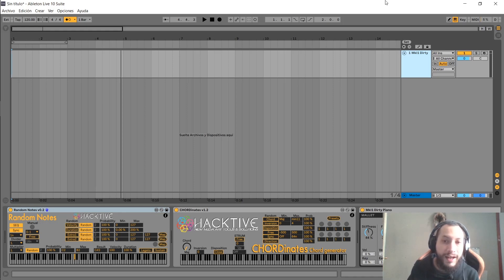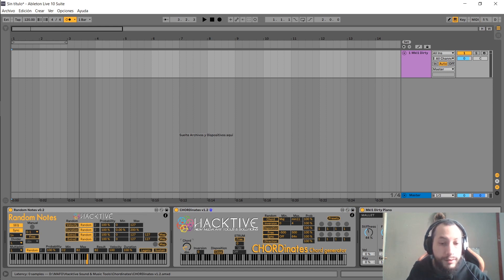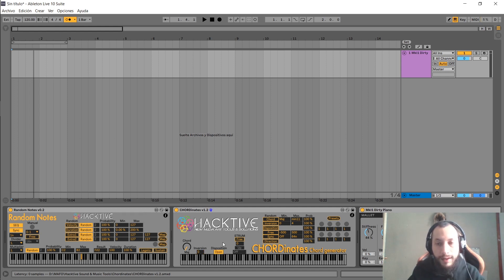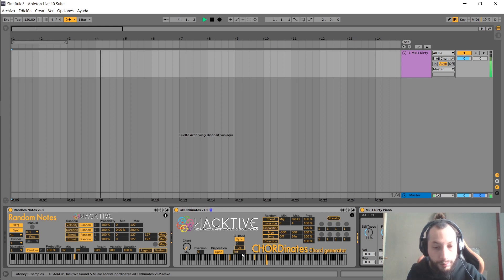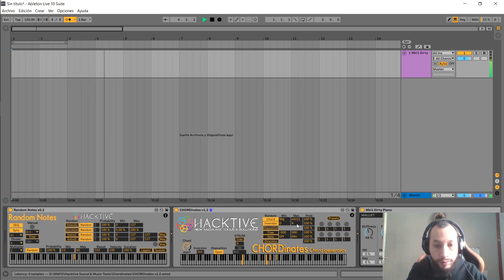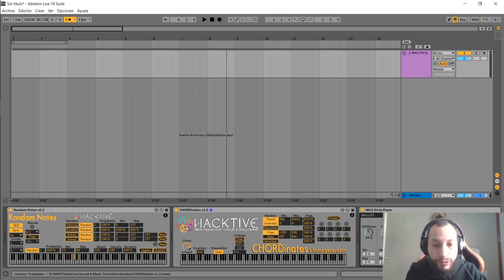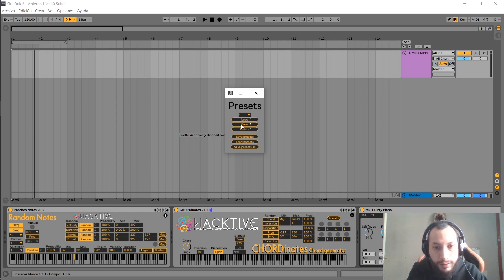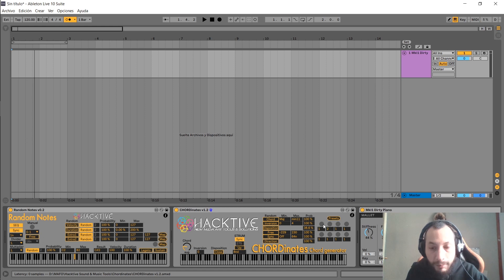CHORDinates | Tutorial | Ableton Live | Max for Live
CHORDinates is a free Max for Live MIDI device that generates chords out of individual MIDI notes. You can randomize all its parameters fr more variation and fun.